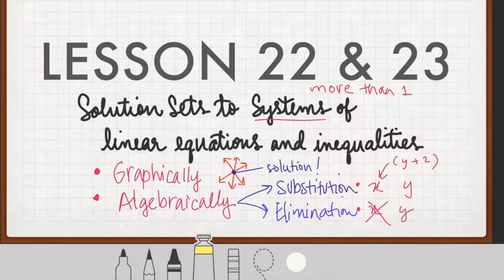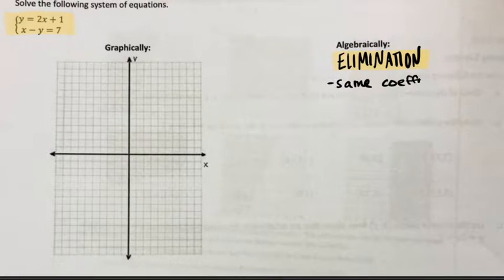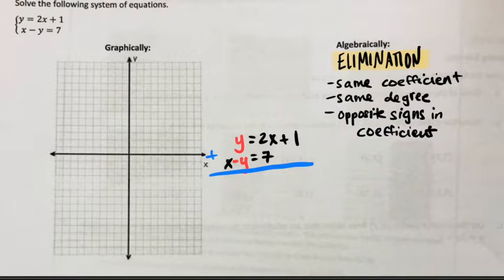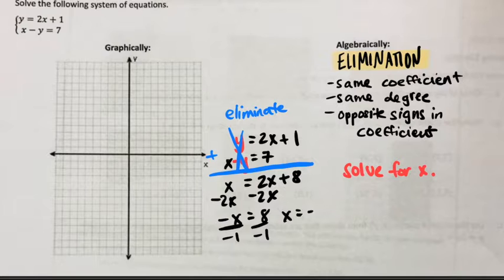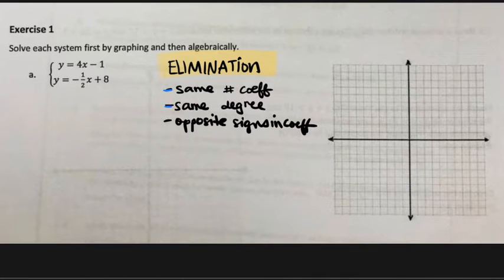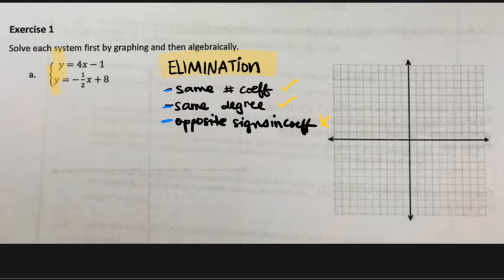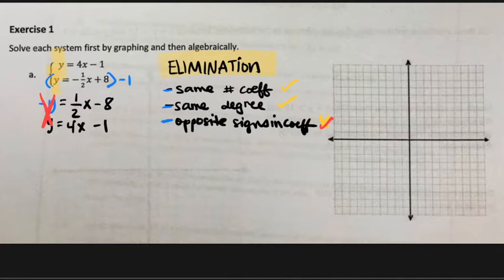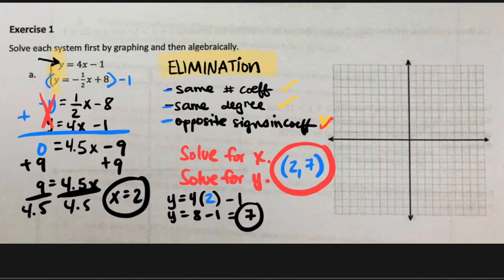Module 1 L22&23 Elimination